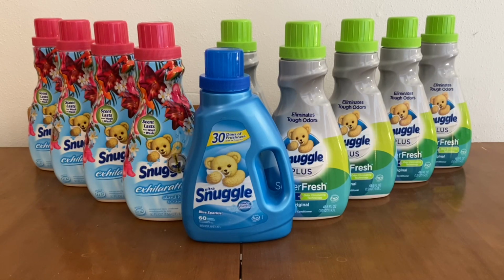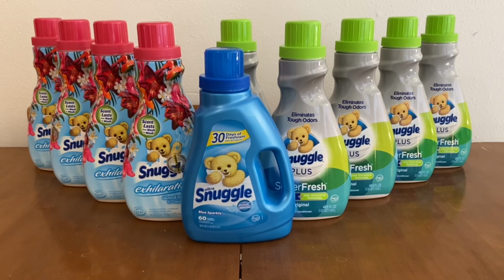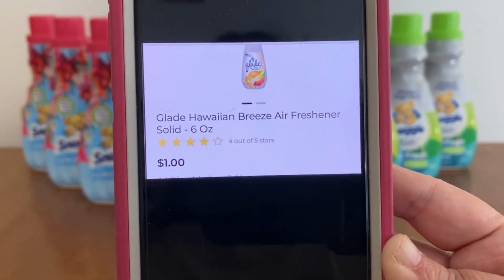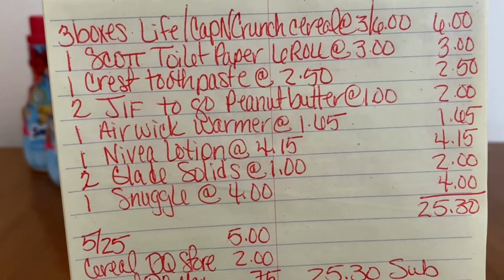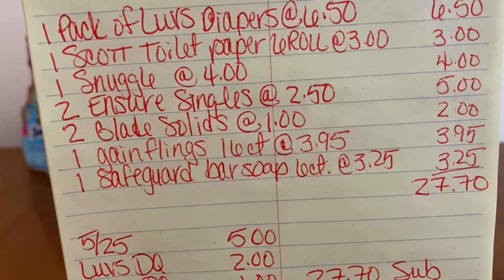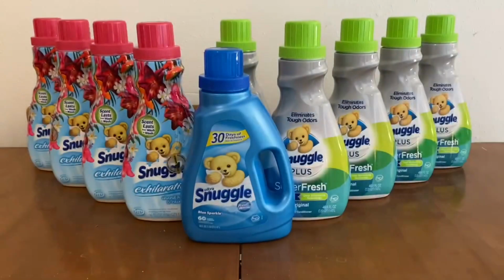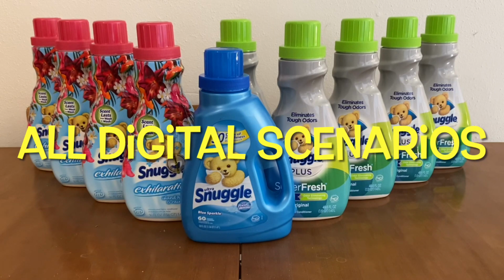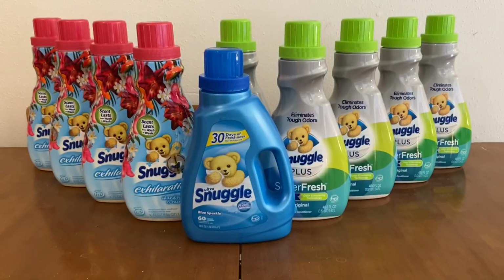🔥Dollar General $5/$25 Scenarios🔥For 2/27/21👀Must Watch👀